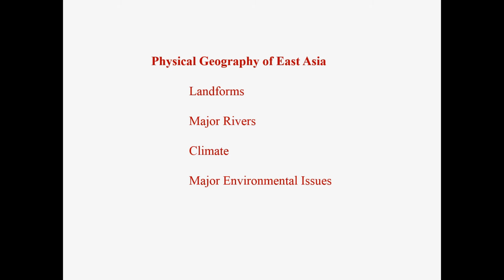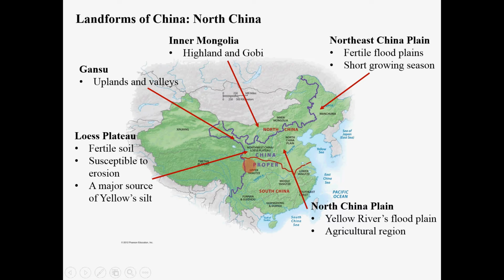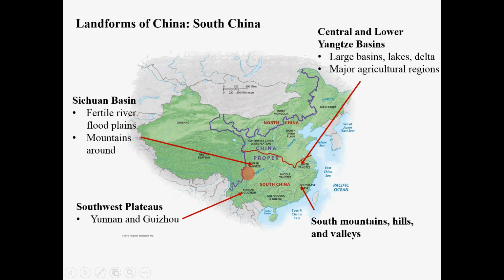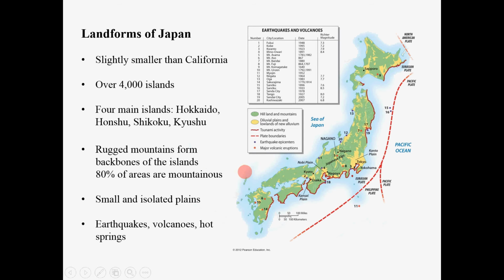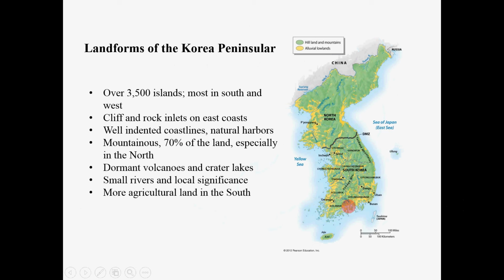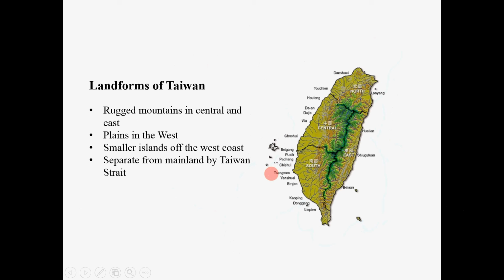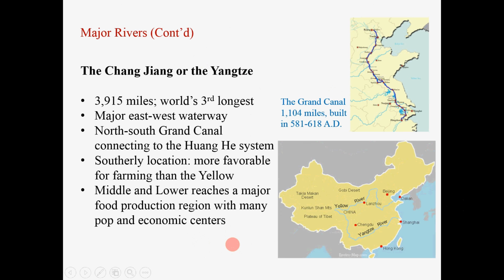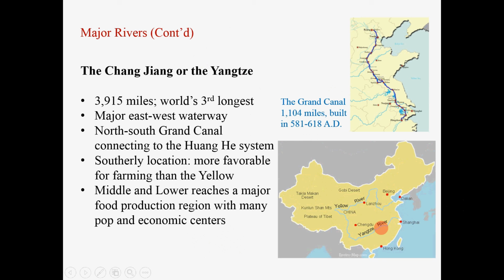GEOG333 Lecture: Physical Geography of East Asia 1